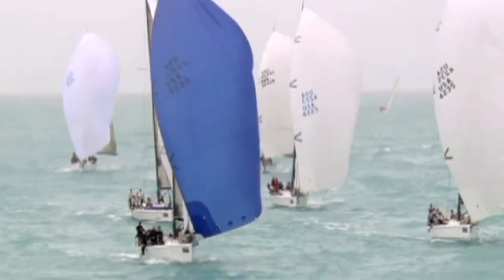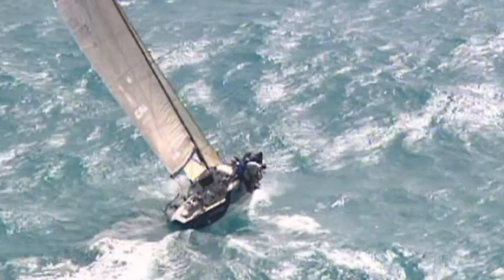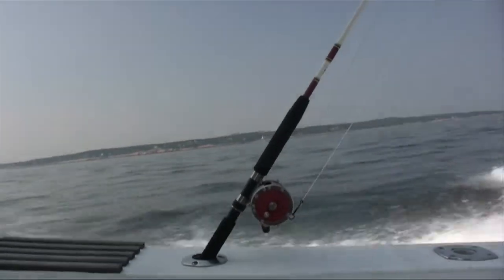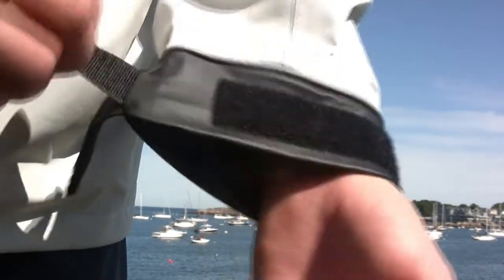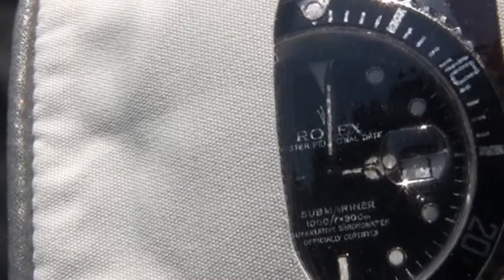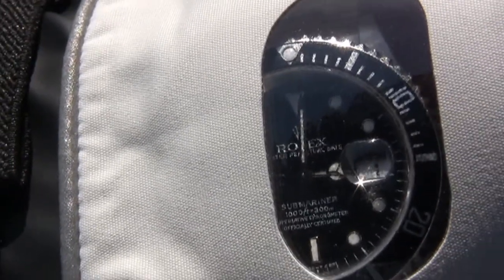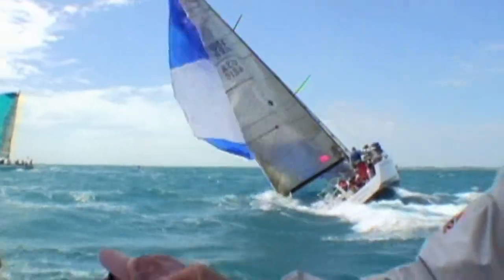Atlantis Product - Aegis Jacket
Cool brand/product video for the Aegis Jacket